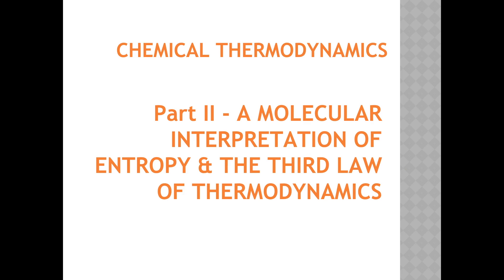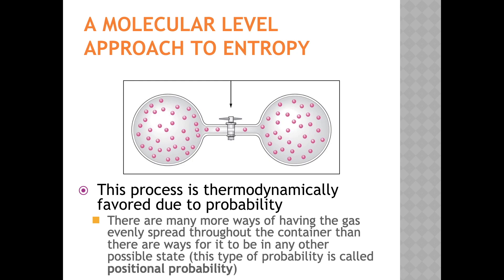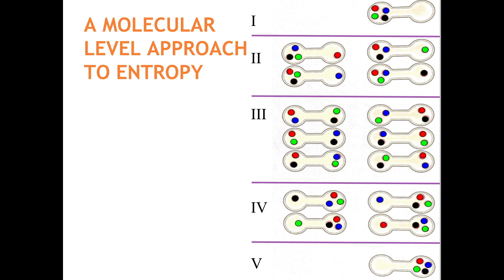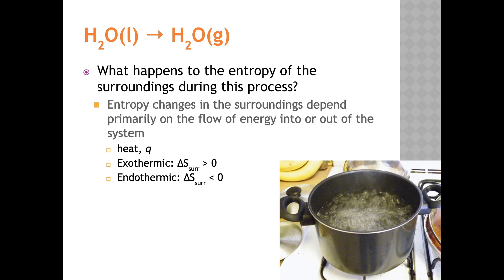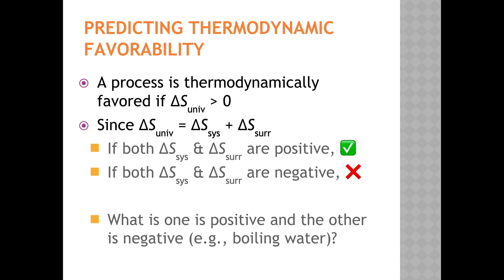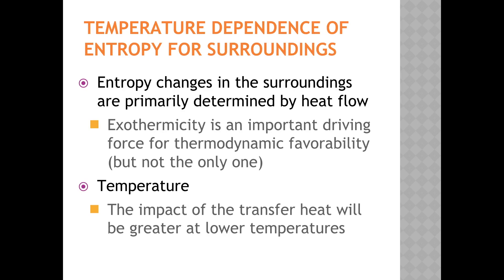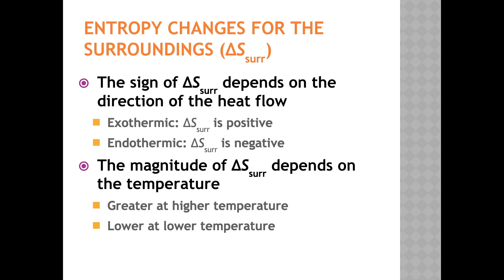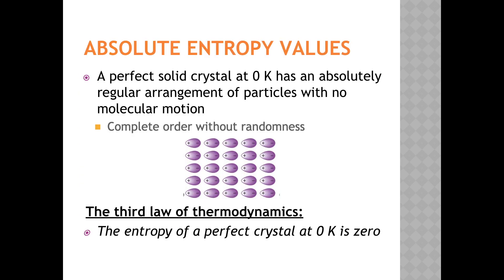Chemical Thermodynamics II - A Molecular Interpretation of Entropy & The Third Law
As the title suggests, in this video, we’re going to take a look at a submicroscopic understanding of the 2nd law of thermodynamics.  And then we’ll see what the third law of thermodynamics has to say.